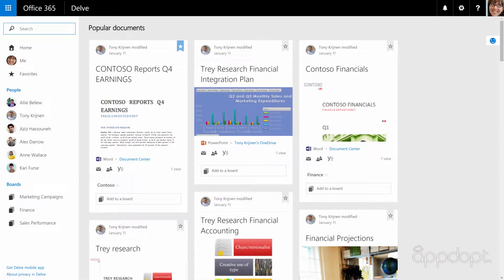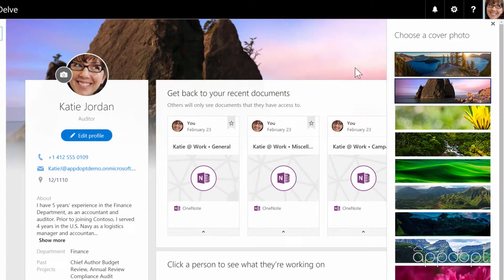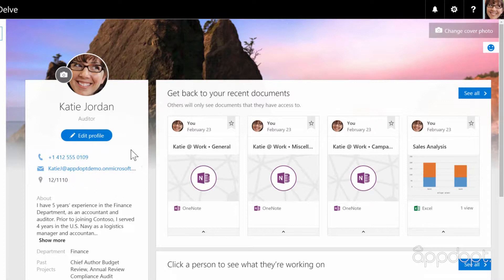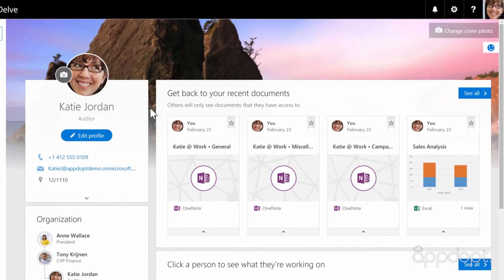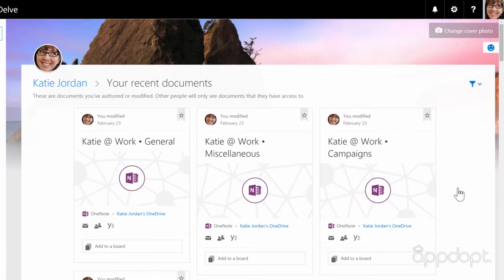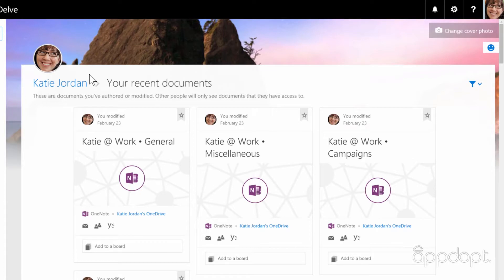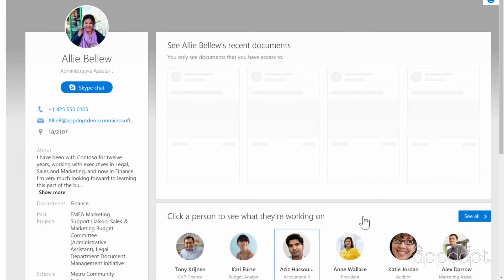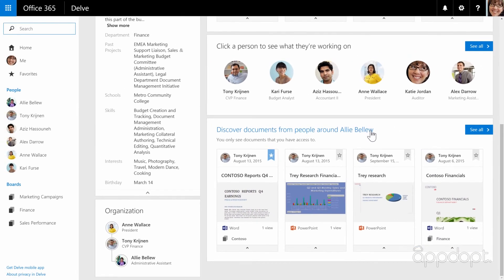Office 365 - Delve - Step 5 - View and Edit Your Profile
We show you how to view and edit your profile in the Delve app in Office 365.